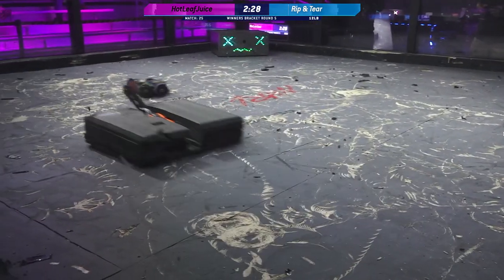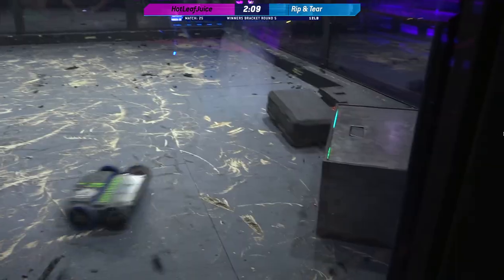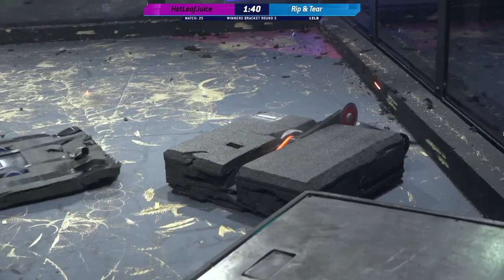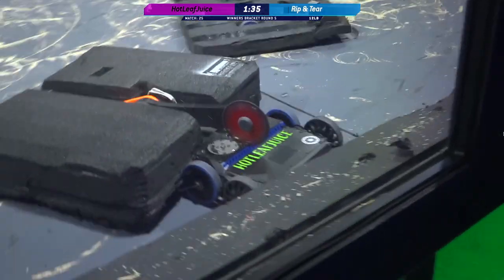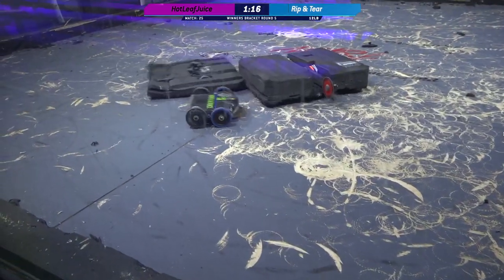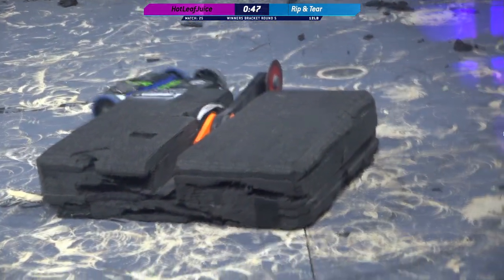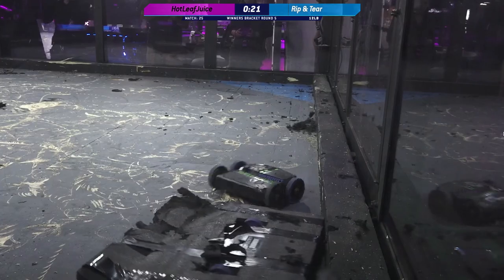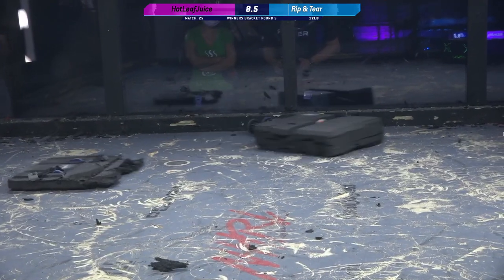HotLeafJuice vs Rip & Tear - 12lb Robot Combat Finals (1/2)